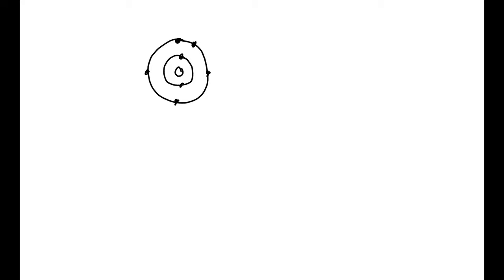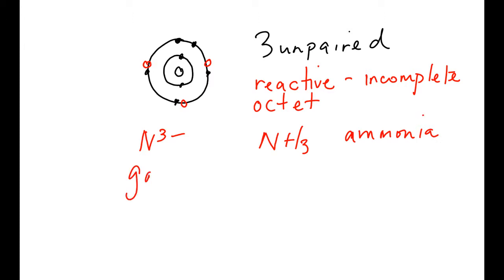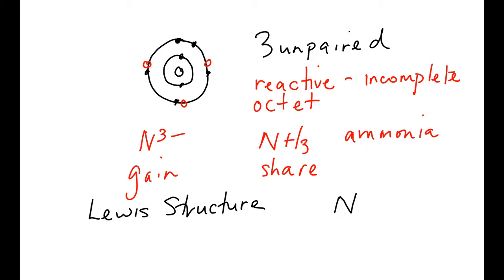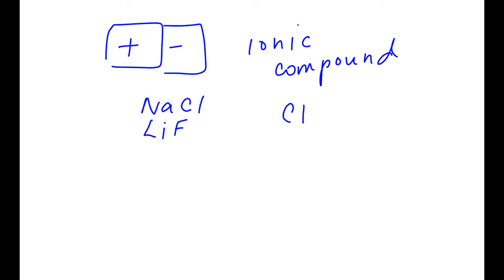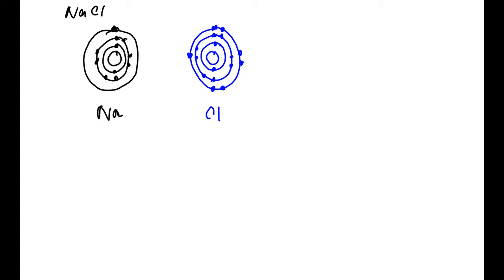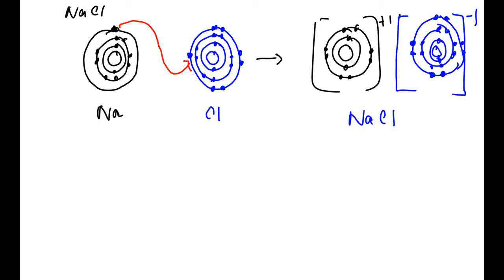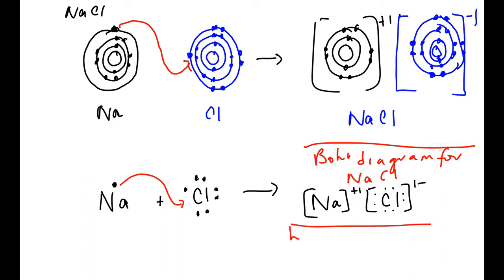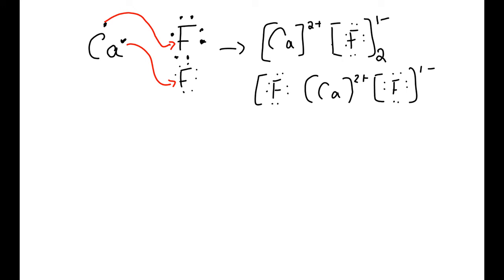intro to ionic bonding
how ionic bonds form
Lewis Structures for ionic compounds